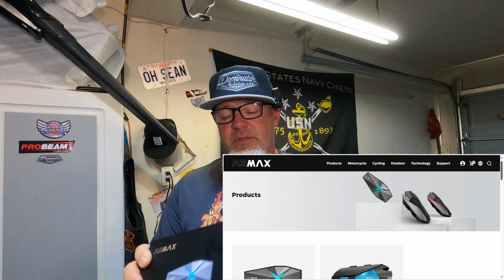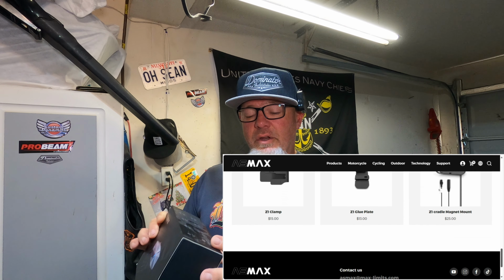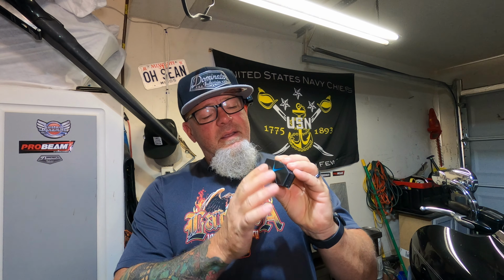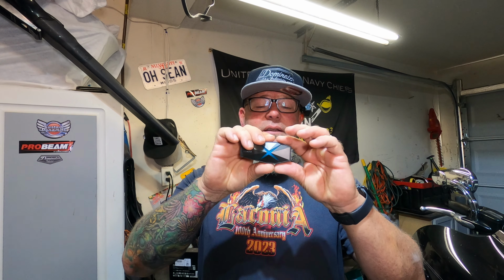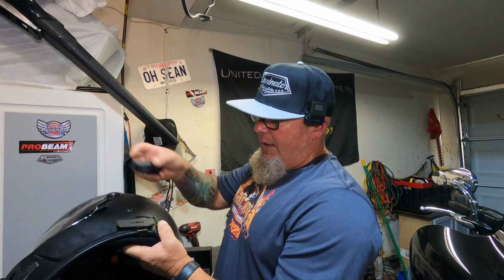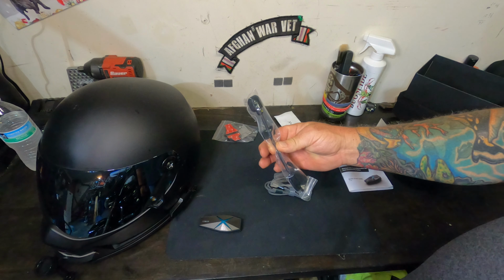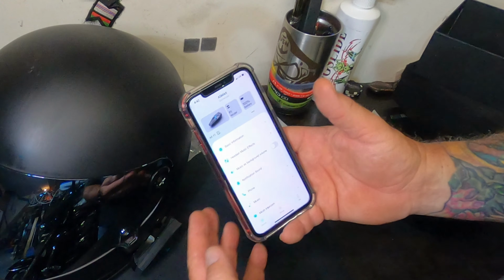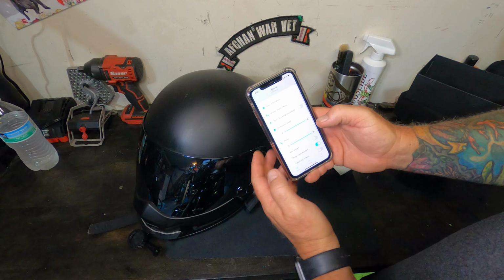ASMAX F1 Motorcycle Bluetooth Headset Review. @ASMAXWorld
ASMAX F1 review, the review that almost didn't happen. Today I talk about this Bluetooth communicator from ASMAX.

Check out @TweedleD for a great install and explanation of this product.